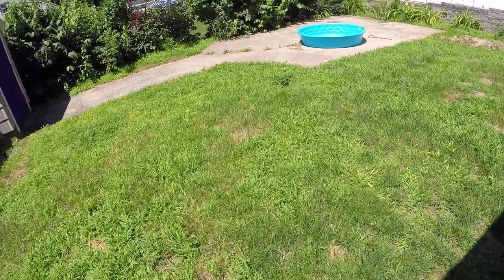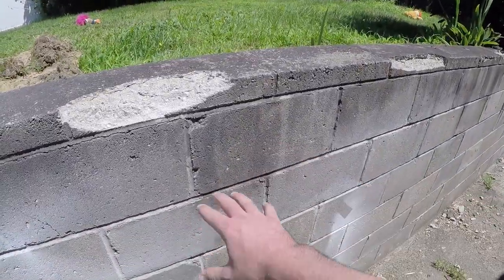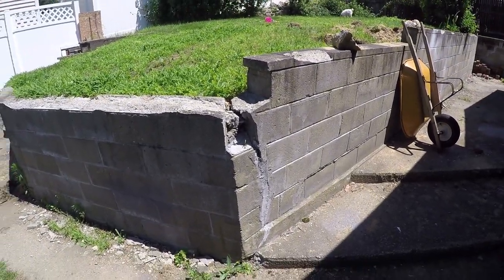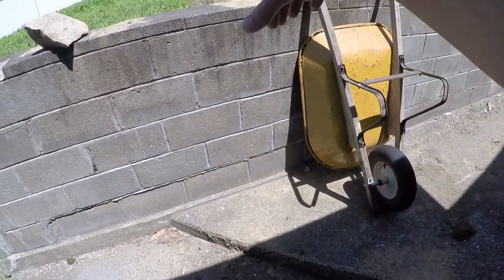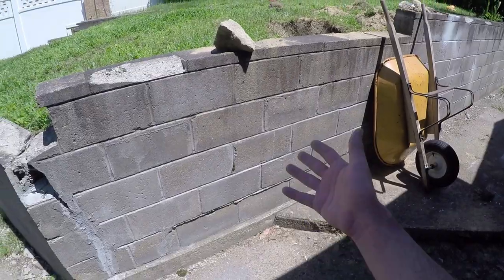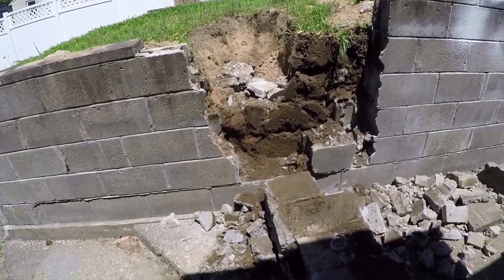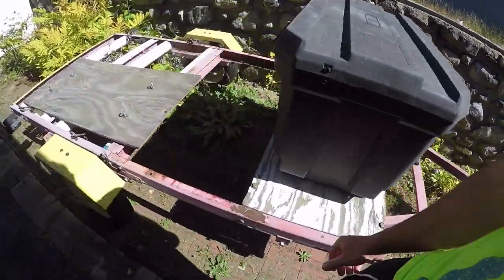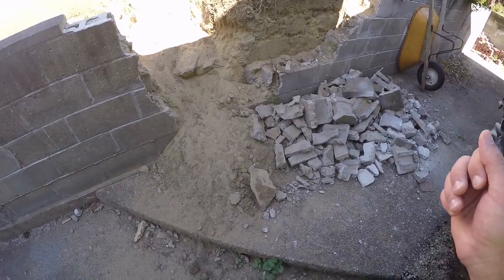I Swing a Hammer & Buy a Trailer (NEW PROJECT!! Yard Reno Part 1)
This episode discusses one of the biggest complaints I have about my house; the eye-sore of a collapsing retaining wall. Let's do something about it!